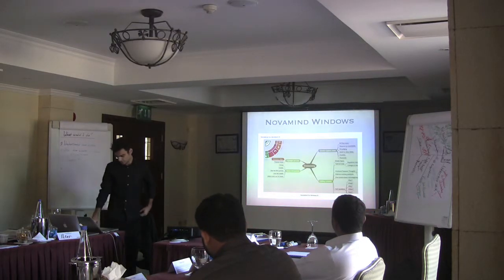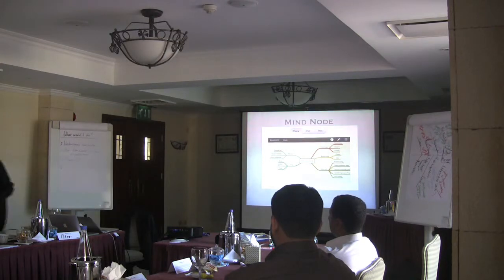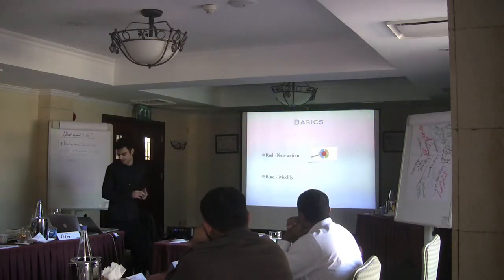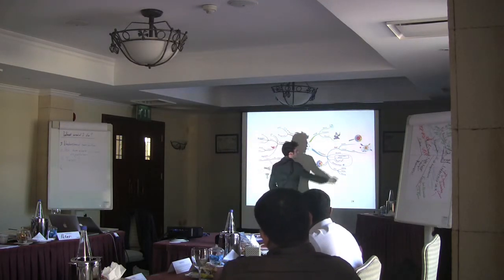Mind Mapping (twelve minute history and tutorial)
The background and history of mind mapping. From Darwin's proto mind map  to Boing's mega mind map, from a linear msdos to organic blooming visual software.  A tutorial to mind mapping and the mind mapping software i mind map in seminar format. With some basic examples by Peter Andreou.